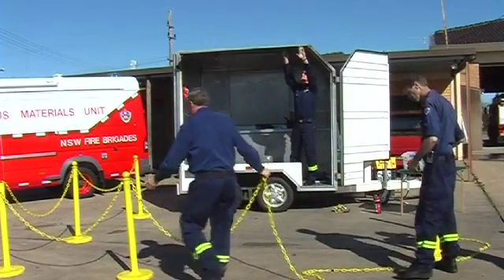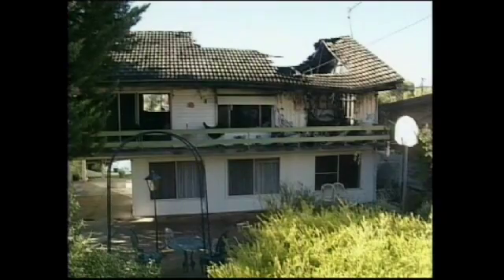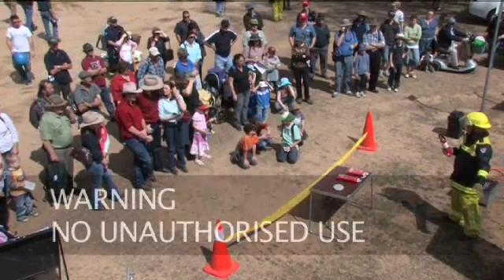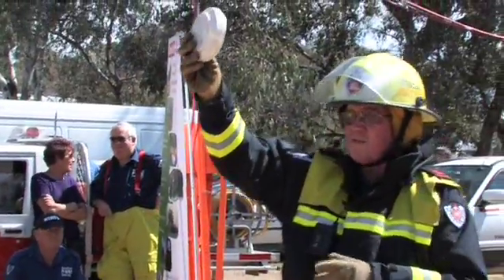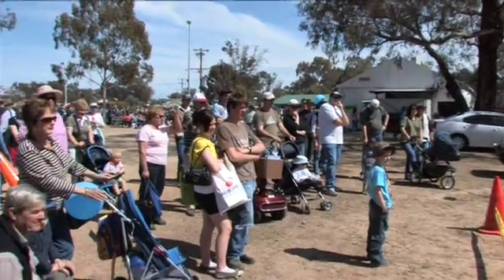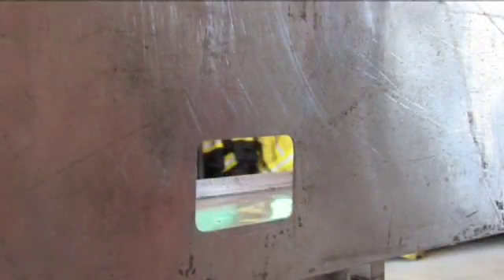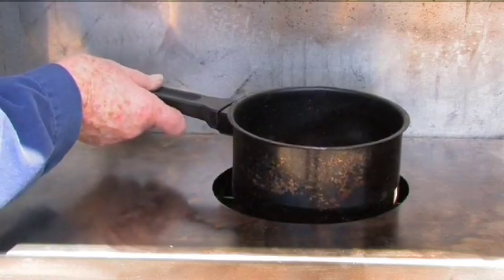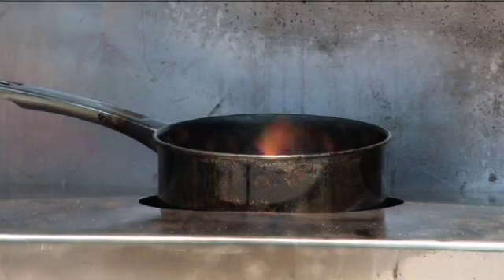Portable Kitchen Fire Simulator - Part 1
Introduction to the NSW Fire Brigades Portable Kitchen Fire Simulator